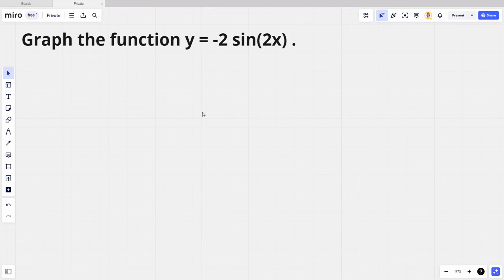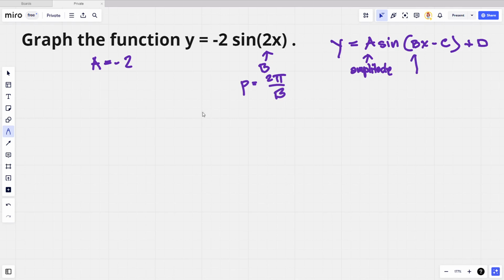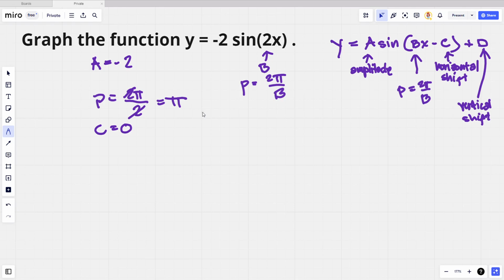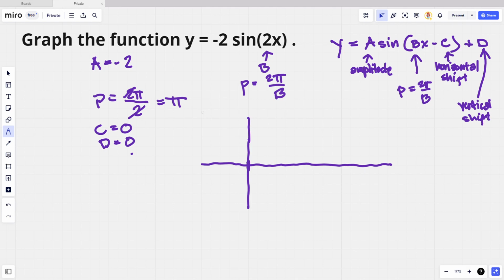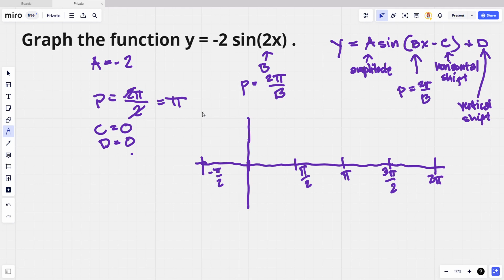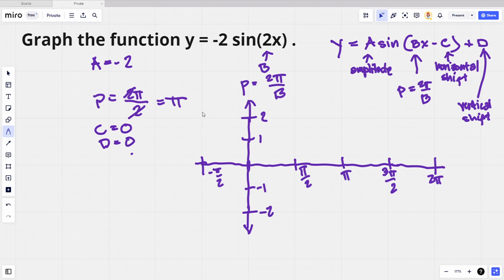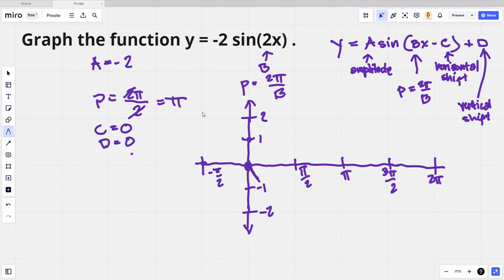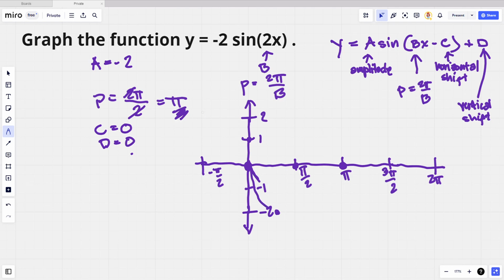Graphing y = -2sin(2x)